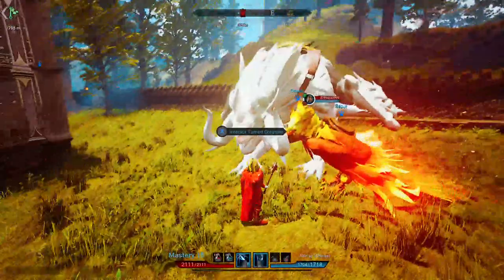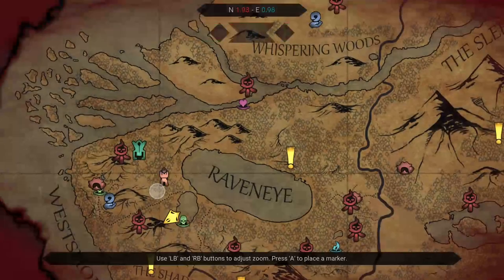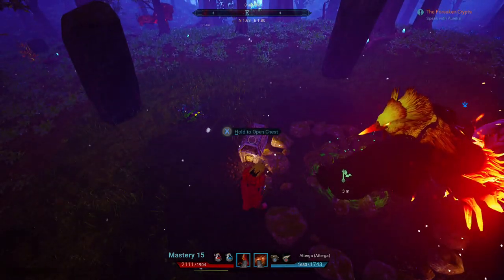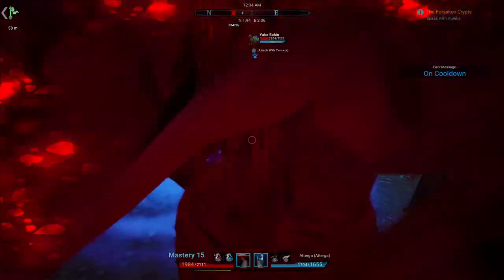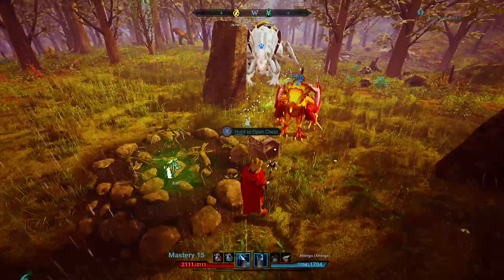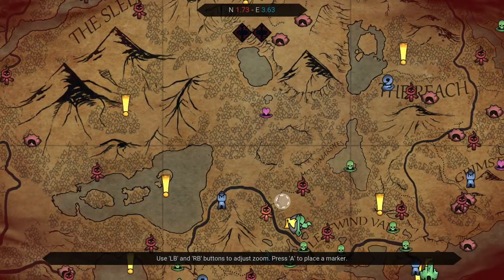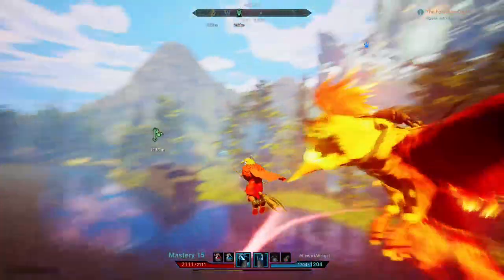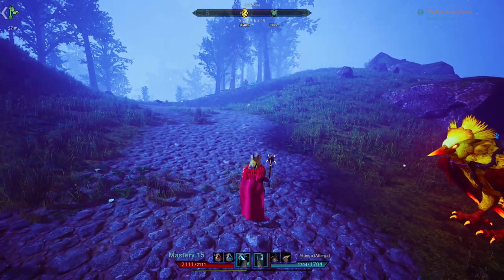Atterga - 71 Yr Old Gaming Granny - Level Mastery 15 & Day 26 on Citadel Forged with Fire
Level Mastery 15, Day 26 on Citadel Forged with Fire.
Please welcome Beulah the Infernal Dragon!

Come play on Official server, ShadowWoodX PVE.